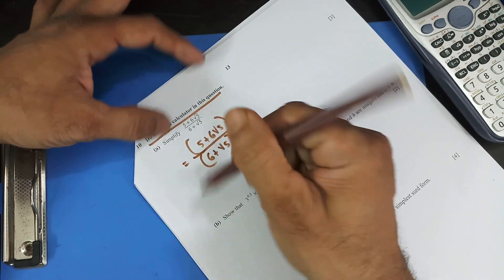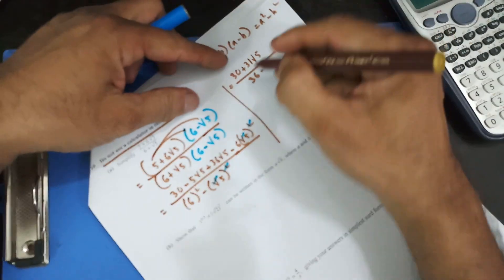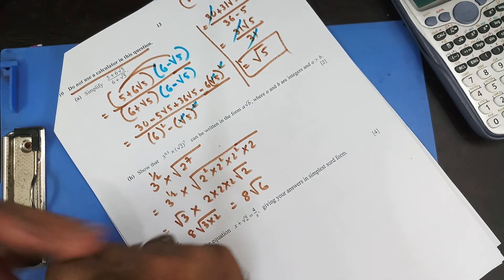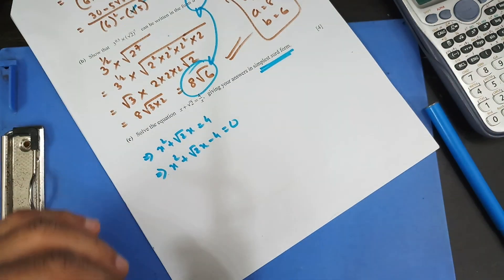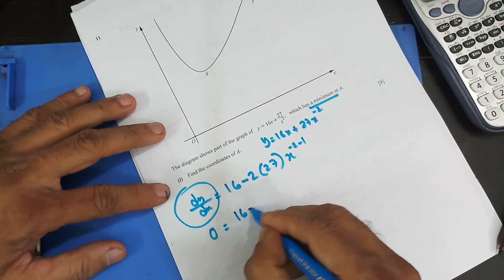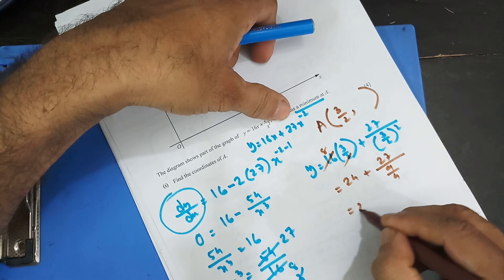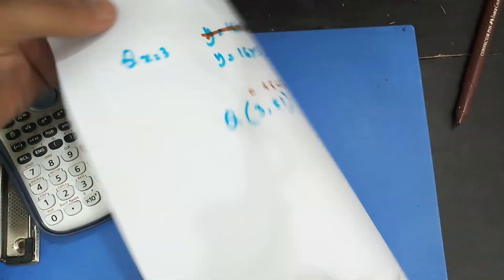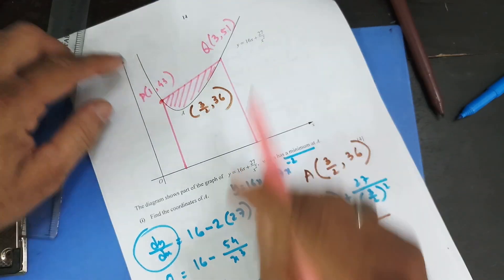O-Level Add Math QP Solution : 4037/11/MJ/18 Q - 10 to 12 (3 of 3)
The third of the three videos of this series. At the end of each video, the link of other two videos are given. Easy to understand.
O-Level Mathematics